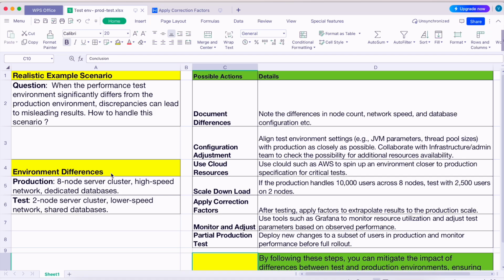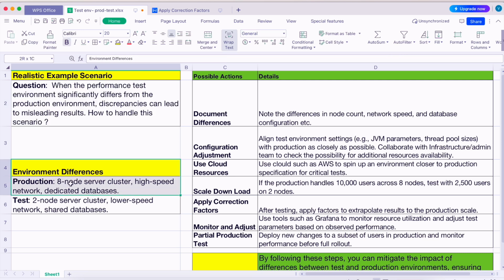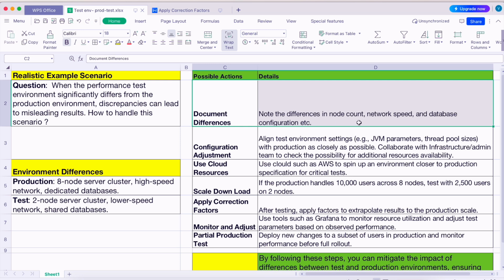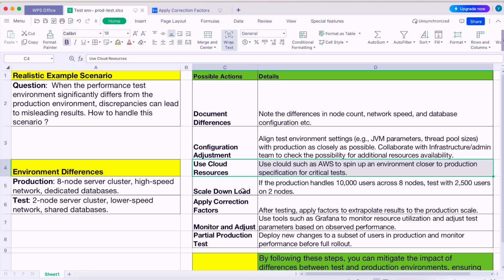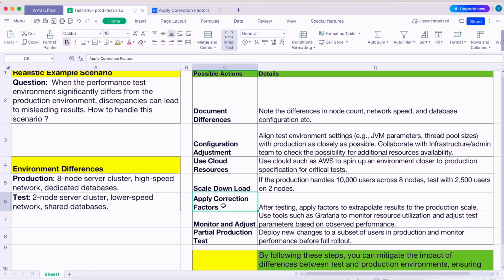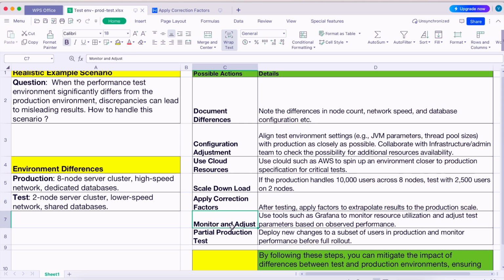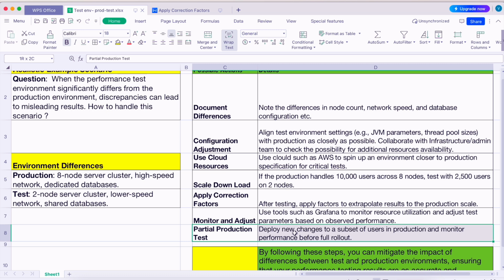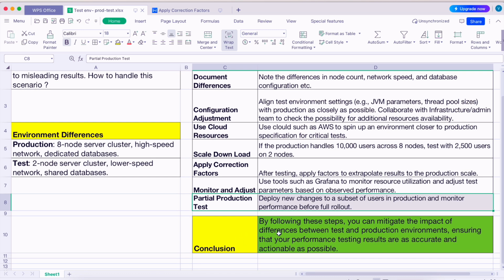How to handle difference between Test and Production environment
6 1 How to handle difference between Test and Production environment

Performance Testing using Meter course - Basic to Advanced